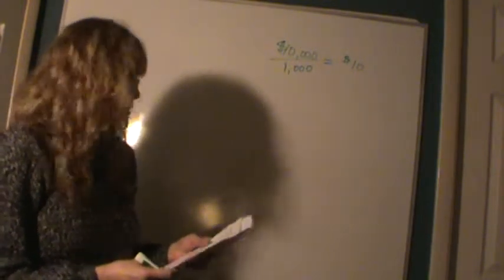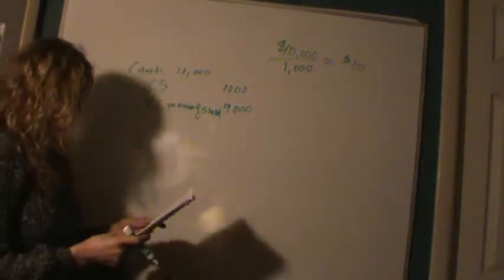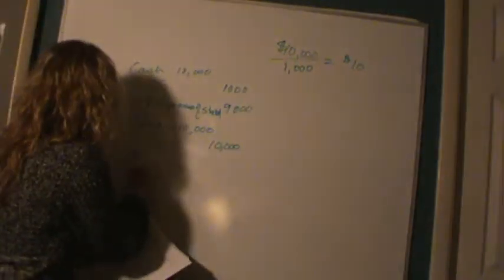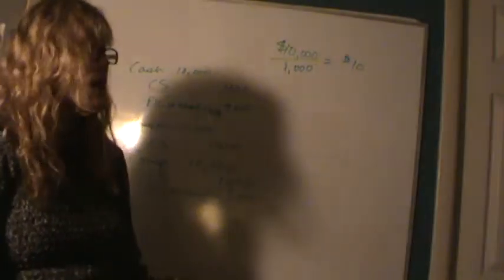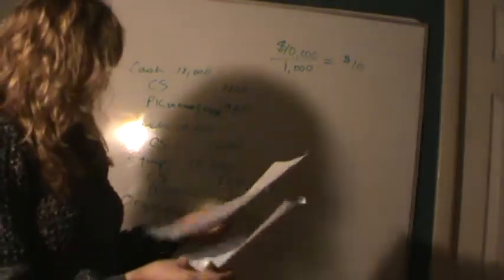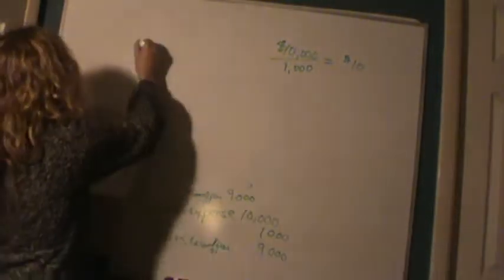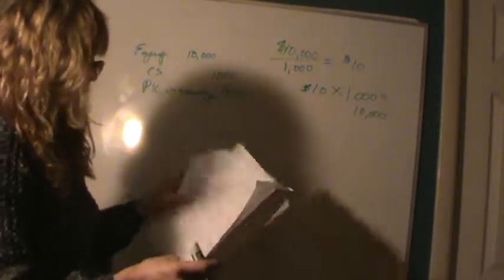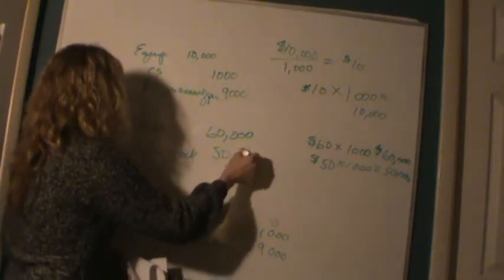Chapter Thirteen Part Two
Chapter Thirteen Video Presentation Part Two